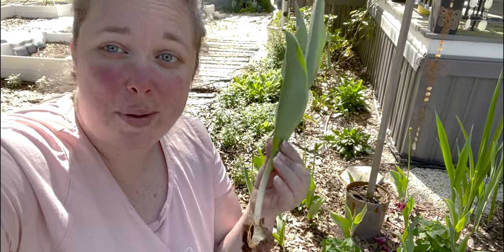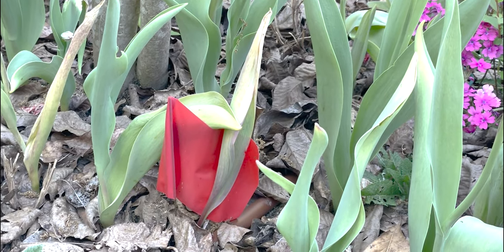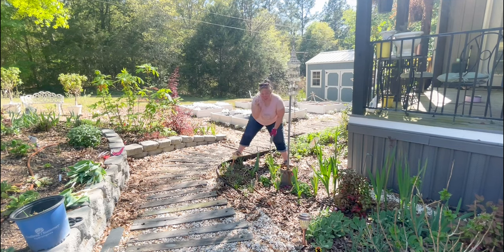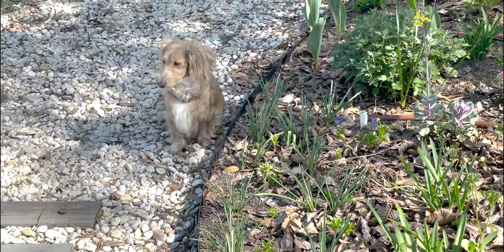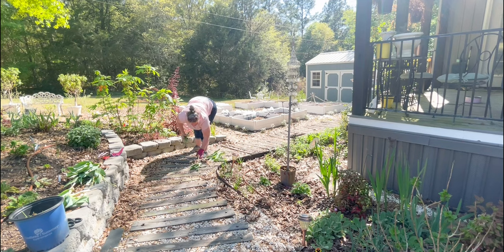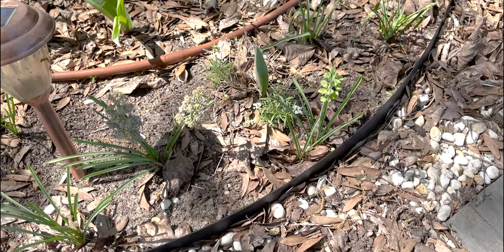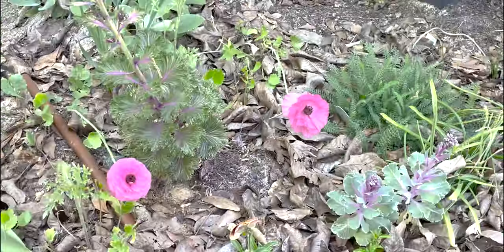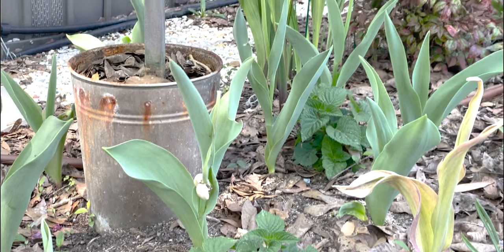Digging Tulip Bulbs so they can be Replanted Next Year? Tulips need COLD hours in the South!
Y'all... spring bulbs in the south are SO MUCH FUN. They need more cold hours than we get so instead of planting our bulbs and letting them grow we have to put them in a fridge for a while first. Then after they've bloomed we either throw them away as annuals or dig them up so they can go back in the fridge... which is what I'm working on today. Let's dig up these tulip bulbs!